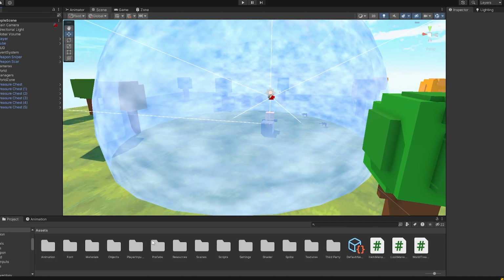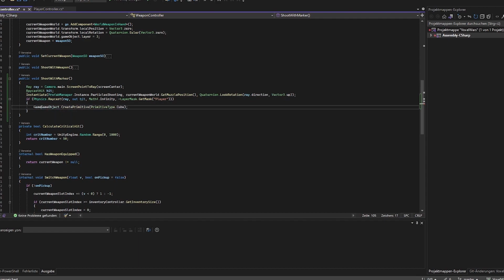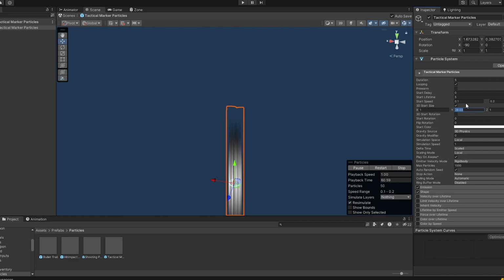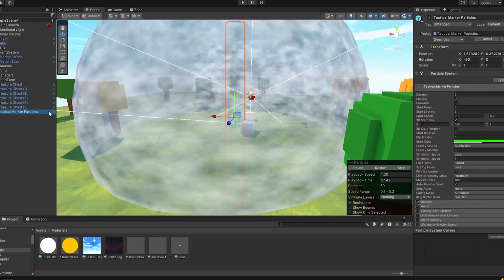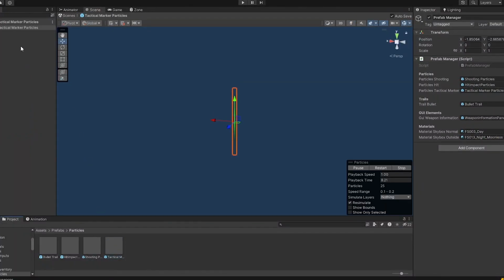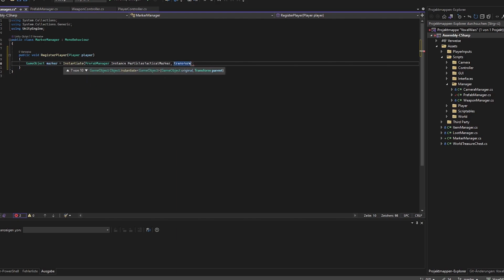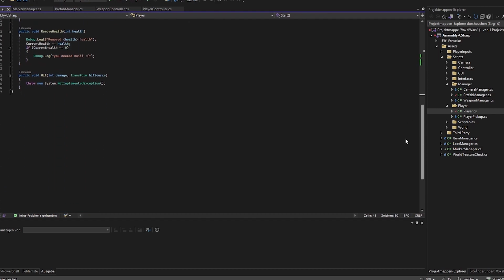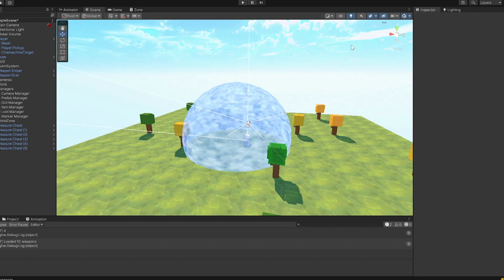Battle royale TACTICAL MARKERS (One Month Gamedev Challenge)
In this episode we add tactical markers, you know from battle royale games like fortnite!